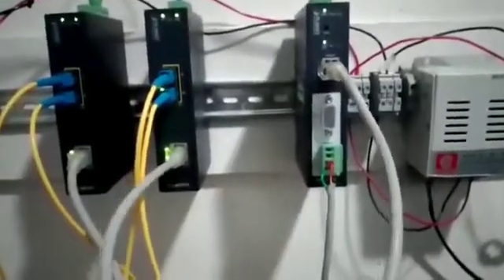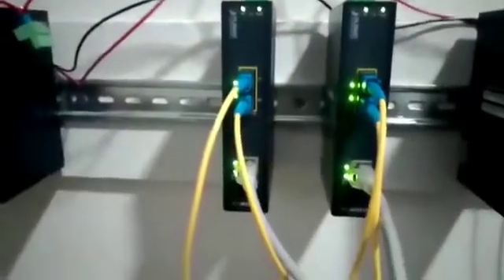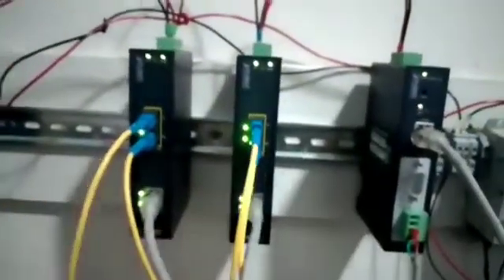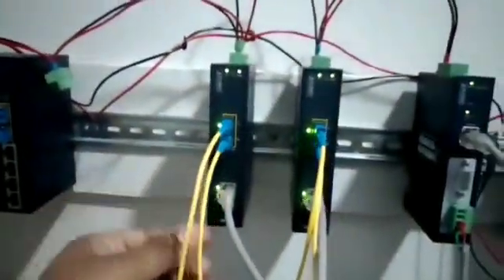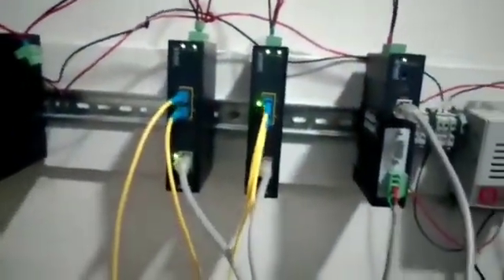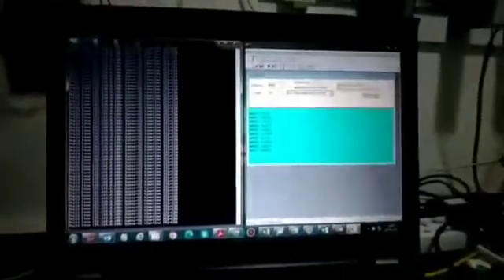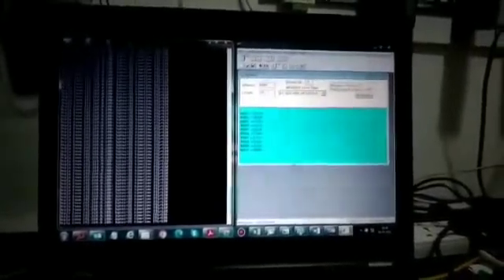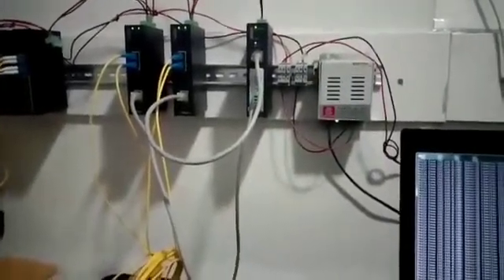Data from Modbus485 converted to Ethernet Modbus TCP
The purpose of this video is to provide a detailed example of how to convert Modbus 485 to Planet Ethernet Modbus TCP and then converted to fiber optic .

BluBoxx Communication Pvt. Ltd. is an leading solution provider for all your Industrial Networking & Communication needs. BluBoxx offers a wide range of hardware and software solutions. Our innovative product lines and professional approach guarantee the most elegant solutions to all your process challenges.

BluBoxx delivers energy-saving, easy-to-install and high-performance professional networking products and solutions divided into the following categories.

• Communication Cables
• Industrial Ethernet Switches
• Fiber Optic Converters
• GSM/ GPRS Modems
• IOT Gateways
• Profibus Products & Services
• Protocol Converters
• Serial Device Servers

 The success and satisfaction of our customers are the ultimate ambition of our organization. We are looking forward to your request !!